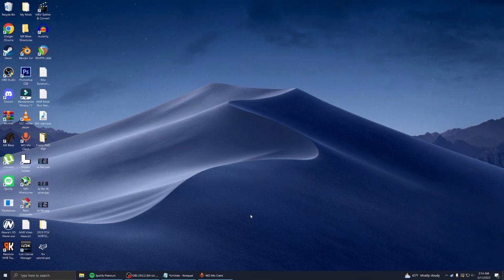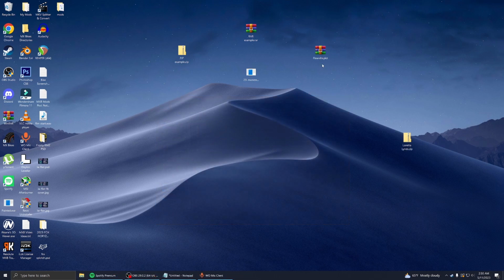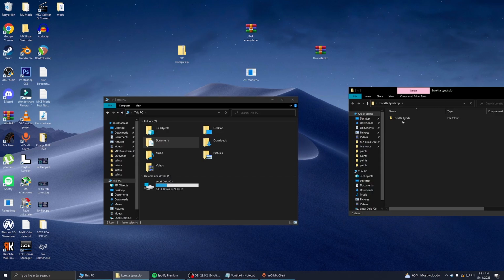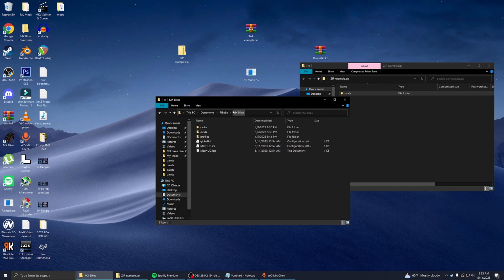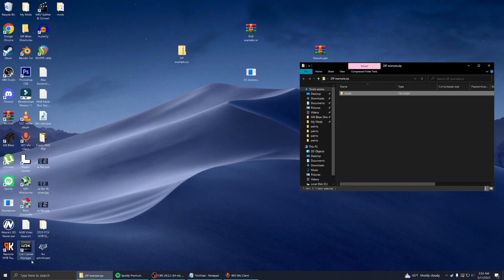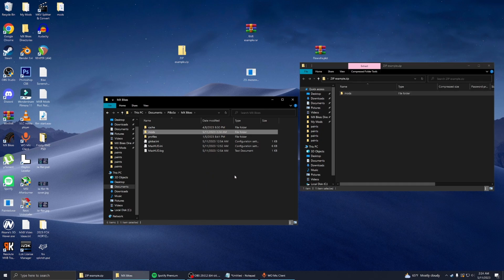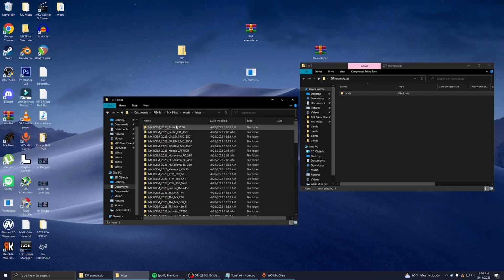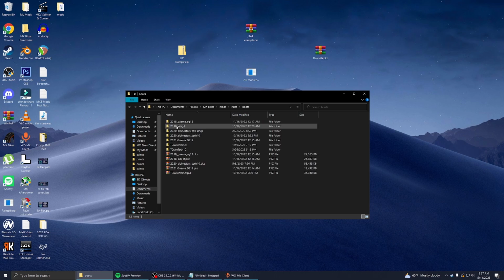For Complete Noobs: How To Install Mods | MX Bikes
In this tutorial video I do a run-down of how to install mods and what to keep in mind so you know where everything should be installed properly.